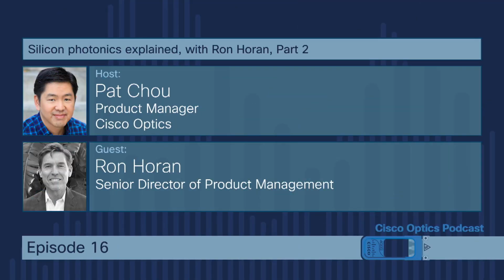Cisco Optics Podcast Ep 16 Silicon photonics explained with Ron Horan Part 2 of 5 Routers Cisco